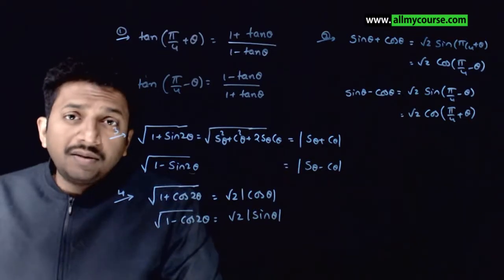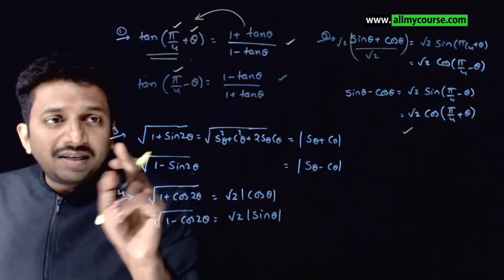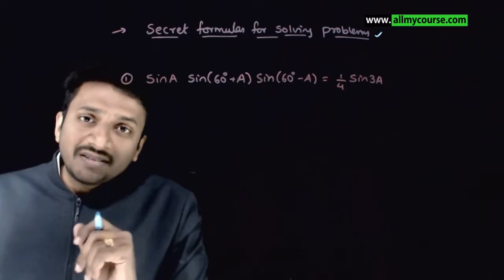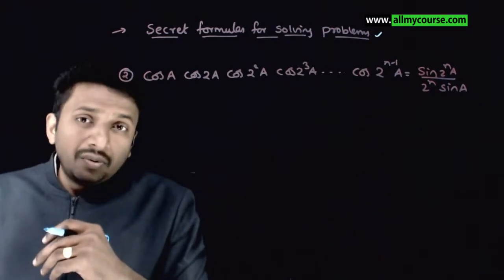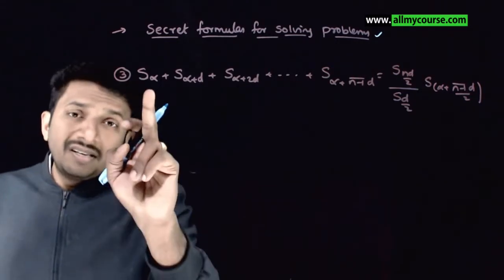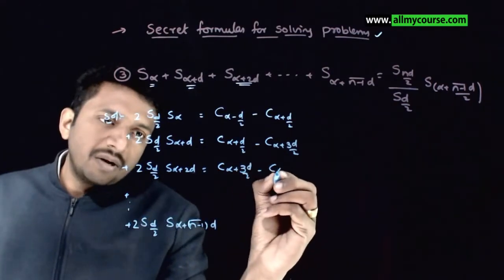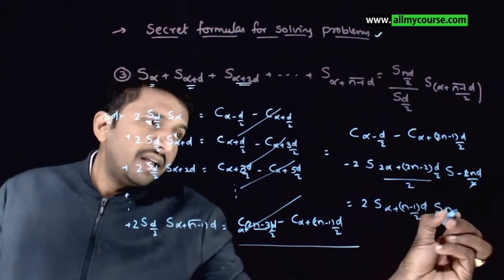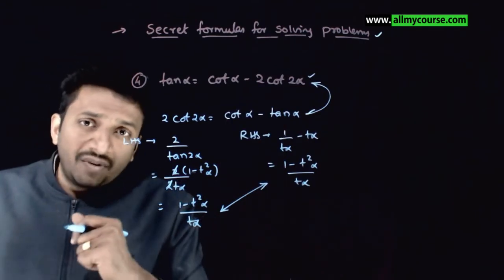19 Some important simplifications